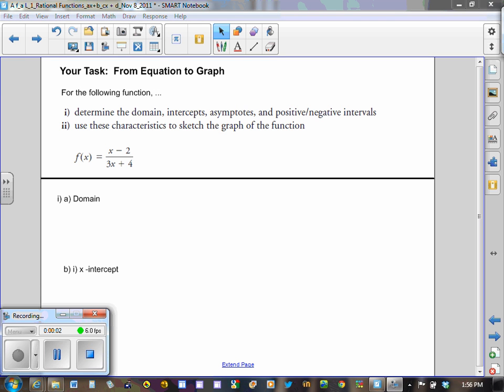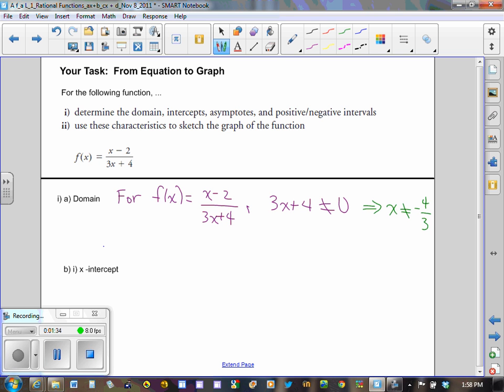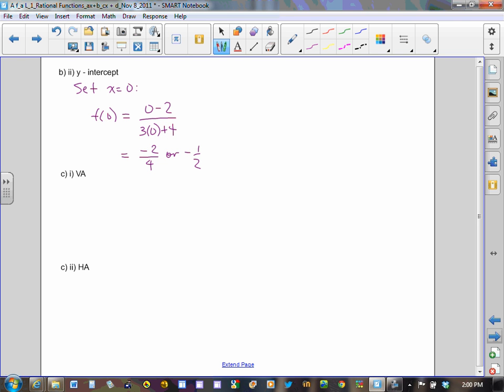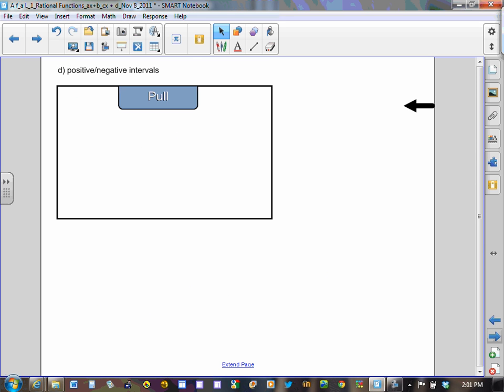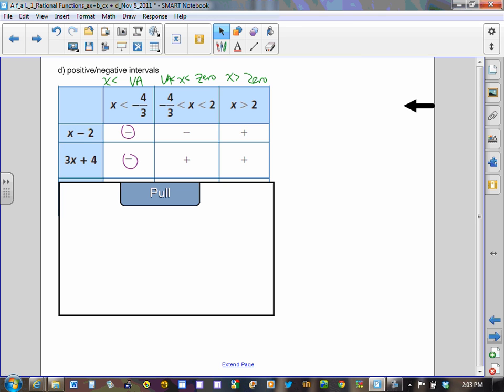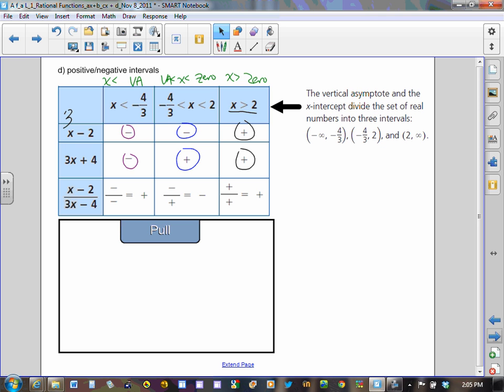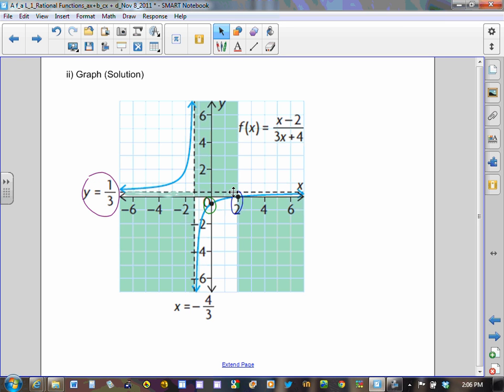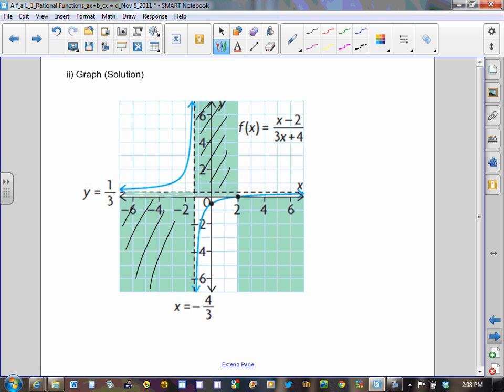Graphing Rational Functions Oct22 2012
This video describes, through an example, how to graph rational functions of the form, y = (ax + b)/(cx + d).